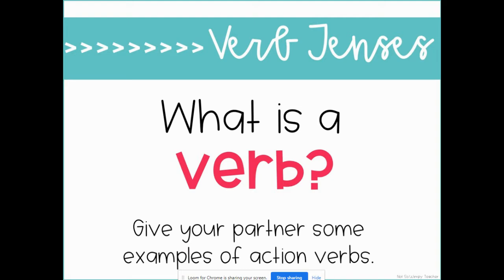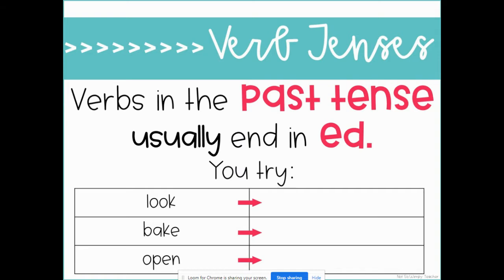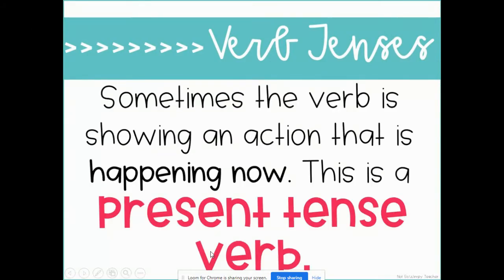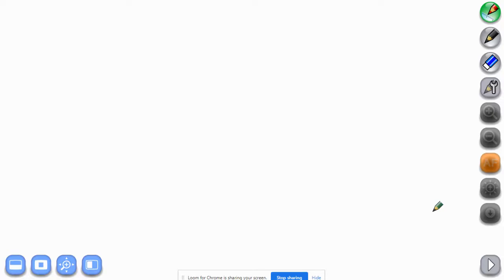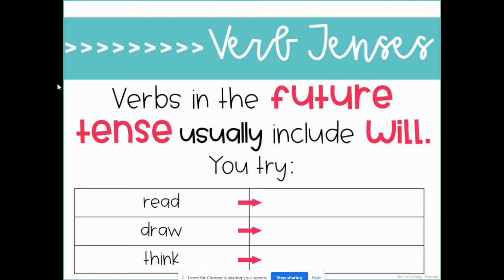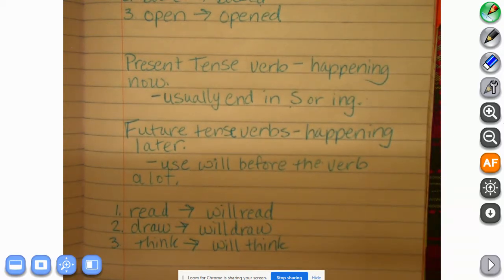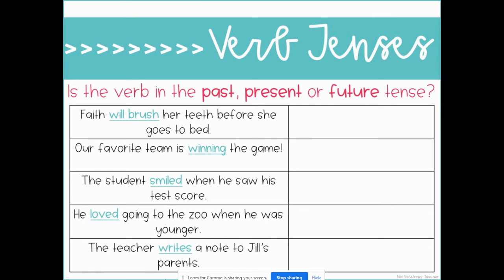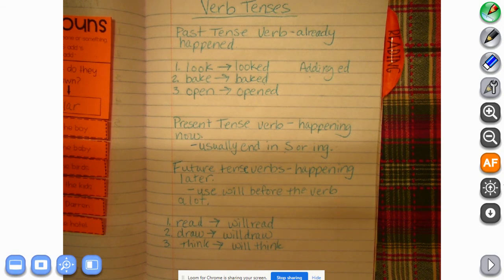Monday Grammar: Verb Tenses on December 14, 2020